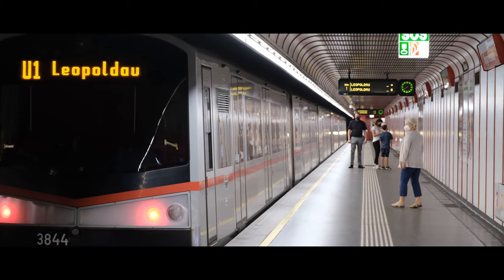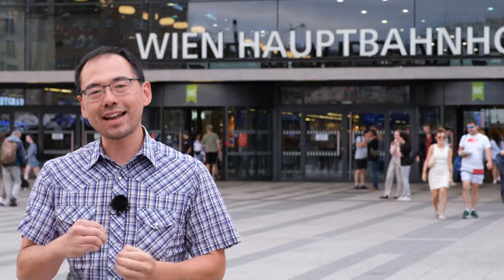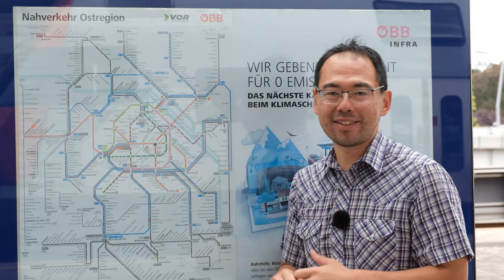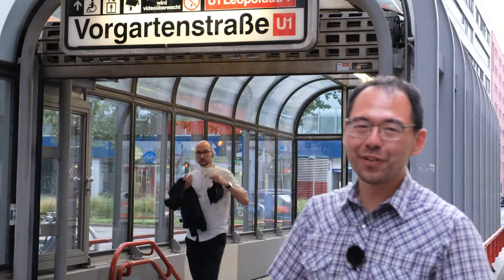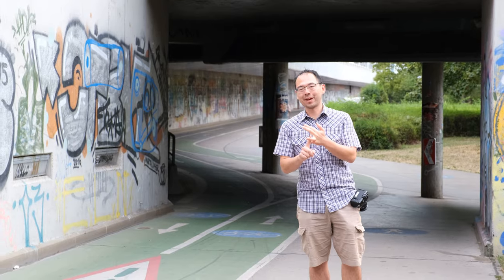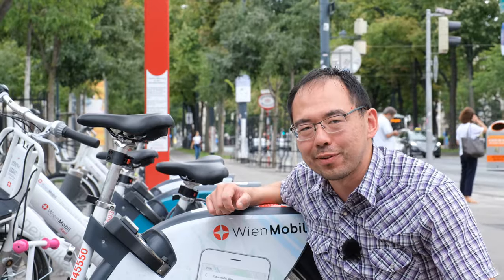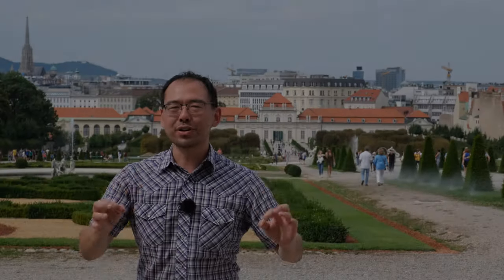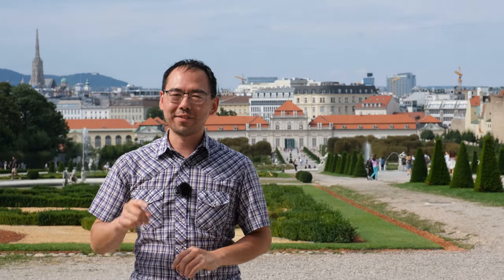Vienna Straddles the Danube with Modern TRAINS and Sleek TRAMS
Vienna Unboxed! This video was produced in collaboration with Urban Mobility Explained.

EIT Team: Malaurie Chokoualé Datou
                   Gautam Rao
                   Martin Vendal
                   Kristy Tong
Outro: Carrie Jia

CHAPTERS:
0:00 A Symphony of Movement
1:04 Vienna!
1:51 Transit Oriented Development
2:35 Bike Parking
3:07 Hauptbahnhof
3:32 Trams!
3:48 Modal Layering / Fare Integration
4:27 S-Bahn
5:04 Ticketing
5:37 Cut and Cover
6:30 Ped + Cycling Integration
6:59 Visual Identity
7:14 Grade Separated Paths
7:46 Sponsor
7:59 Stay Hydrated
8:20 Accessible Greenspace
8:53 Bikeshare
9:32 Cycling Network
10:05 Car Centric Past
10:34 Tree Canopies!
11:00 Good Public Spaces
11:34 HUMAN MOBILITY SCORE